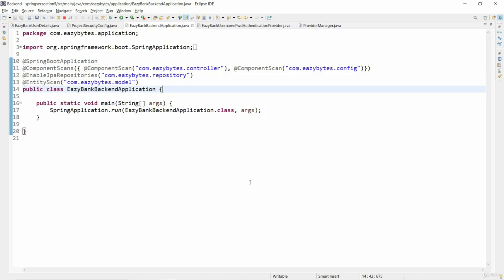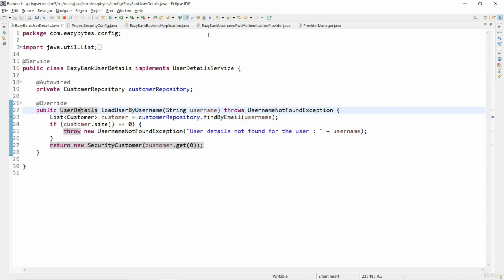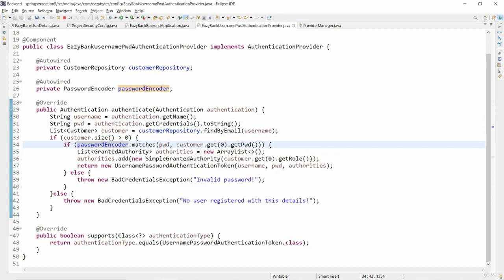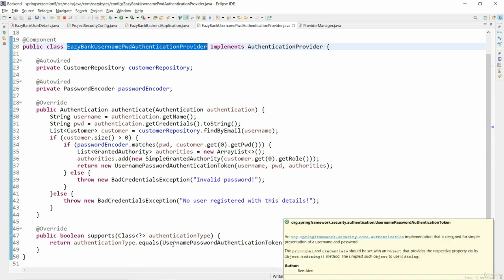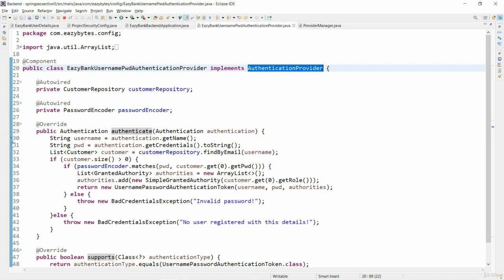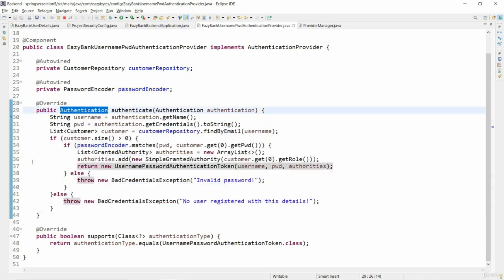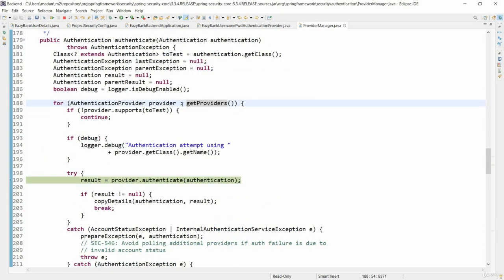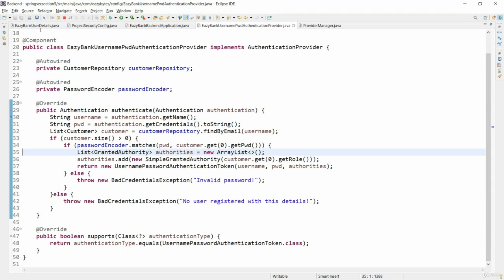5 Implementing and Customizing the Authentication Provider inside our application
5 - Understanding Authentication Provider and Implementing it
springsecsection5